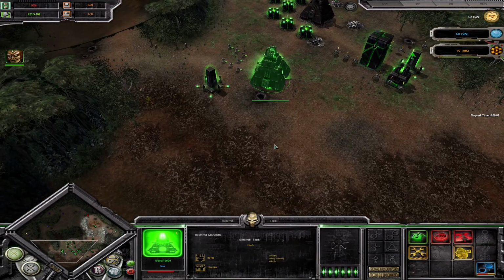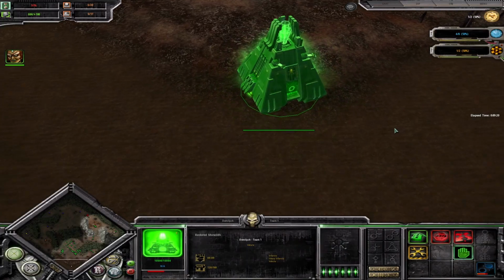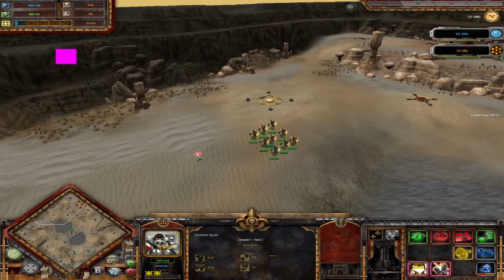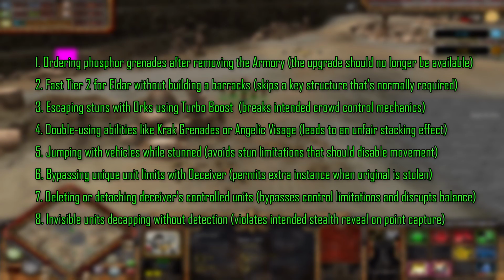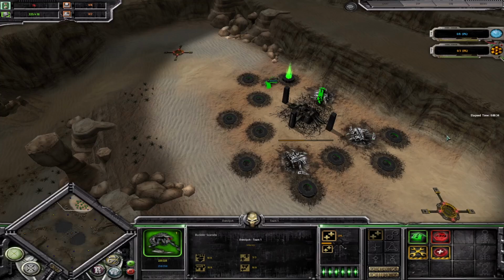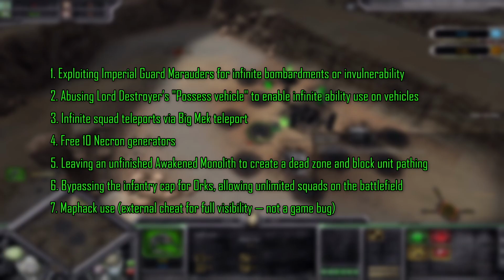Multiplayer-Breaking Bugs in Dawn of War: Don’t Be That Guy (Definitive Edition)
A breakdown of the most dangerous and frustrating bugs in Dawn of War: Soulstorm. This isn’t about blaming players — it’s about educating the community, helping newcomers, and keeping the game fair.

Hopefully, some of these issues will be fixed in the future Definitive Edition, but until then, we as players can choose not to abuse them.

⚠️ This video aims to raise awareness and promote fair play, not to encourage cheating.